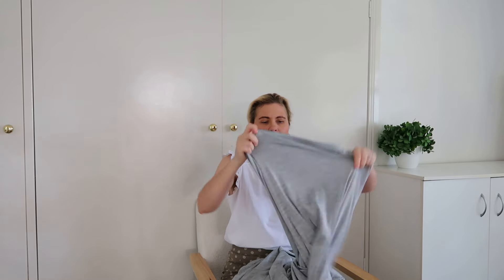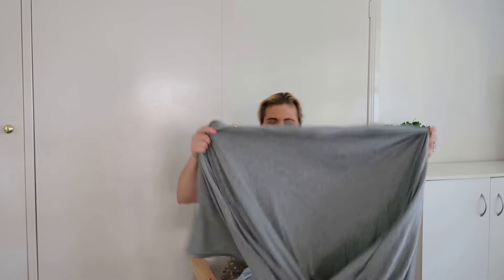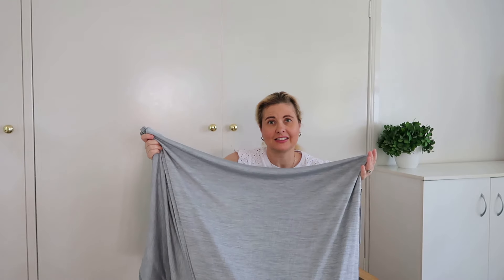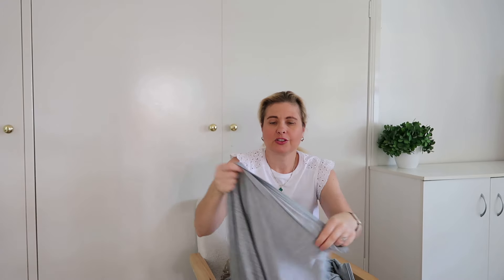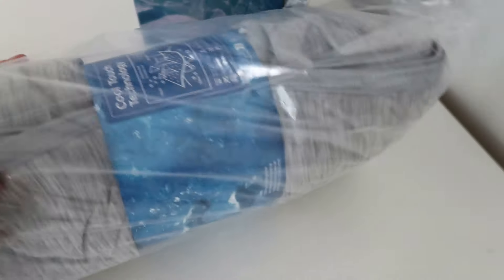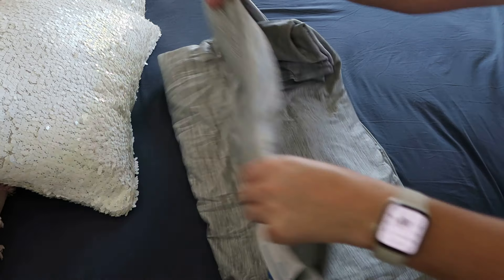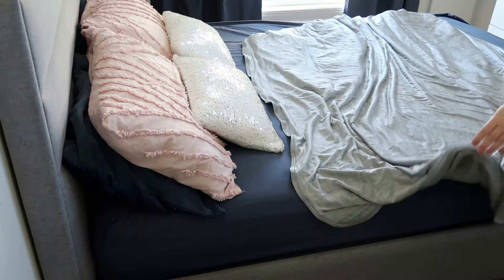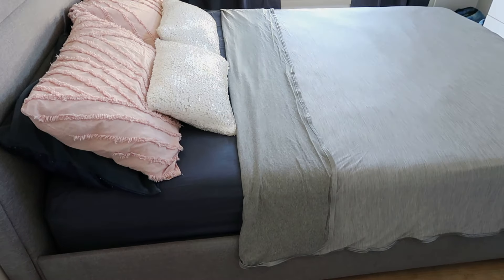ELEGEAR COOLING BLANKET REVIEW | ARC CHILL | FOR HOT SLEEPERS | HOMEMAKING WITH HAMPTON NOTE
If you're a hot sleeper, this product is for you. The Elegear Cooling Blanket is comfortable and cool and perfect for those hot nights.